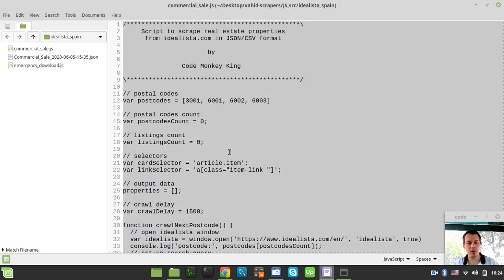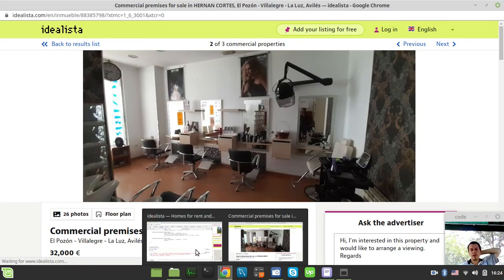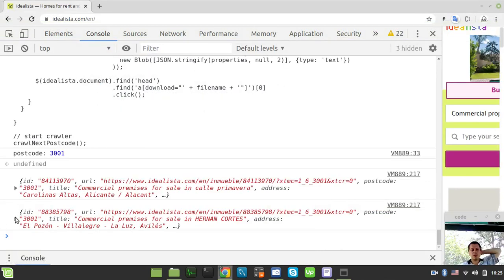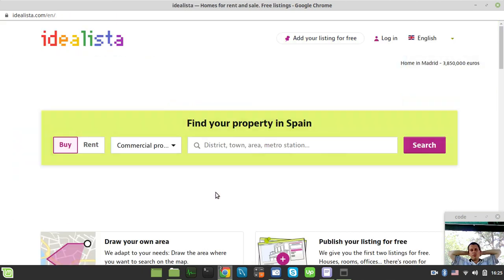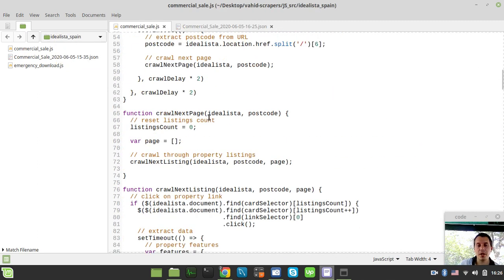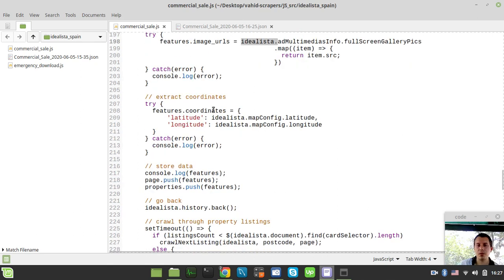Real World WEB SCRAPING project that runs completely IN BROWSER using Chrome Devtools & JQuery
Hey what's up guys, Code Monkey King's here. In this video I'm demonstrating the very first real world web scraping project I made that runs completely in browser, so no need to install whatever programming language and dependencies on your local system in order to run it.

How to test it:
1. in your Chrome browser
2. Open Chrome Developer Tools
3. Paste the below source code into console and hit enter